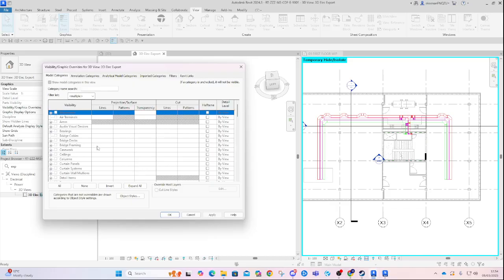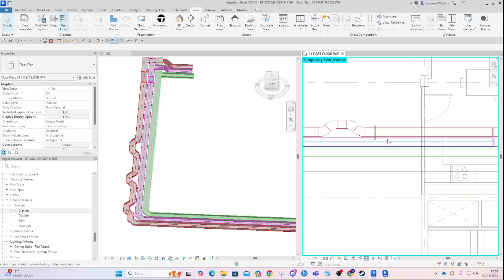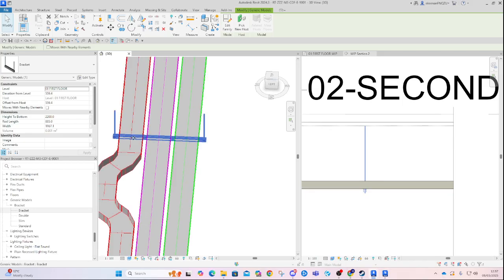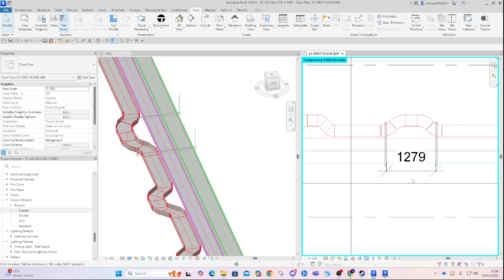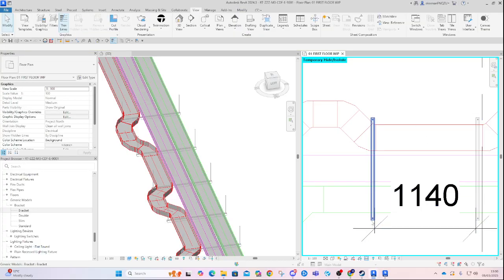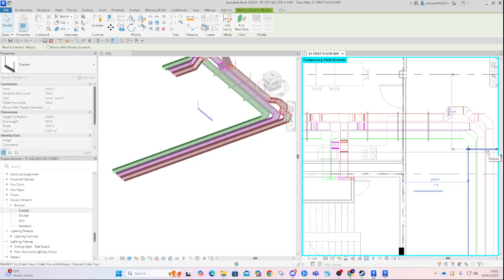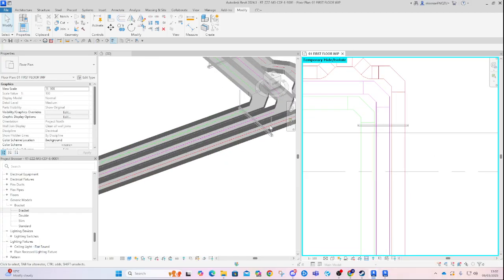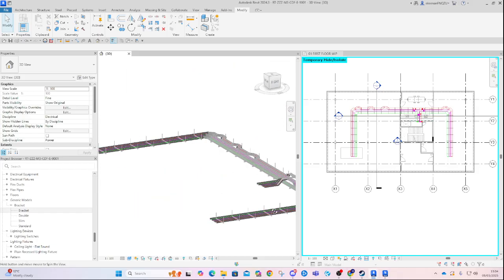Revit MEP Adding Brackets